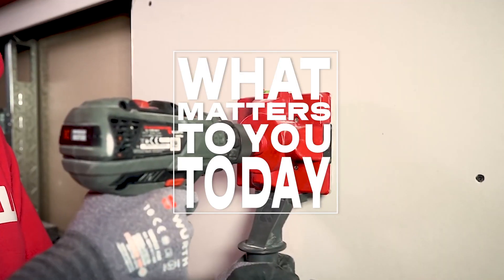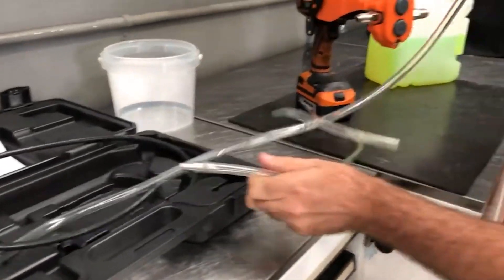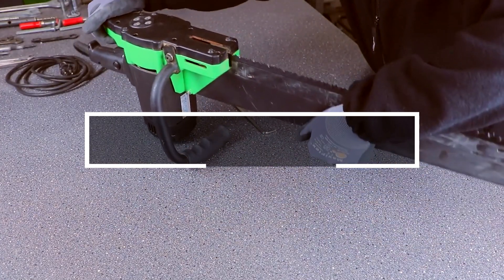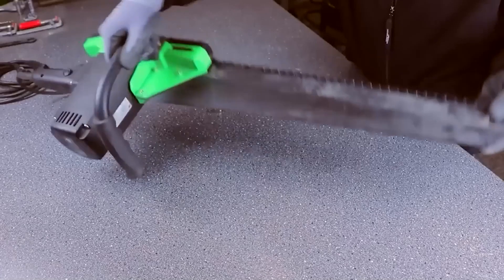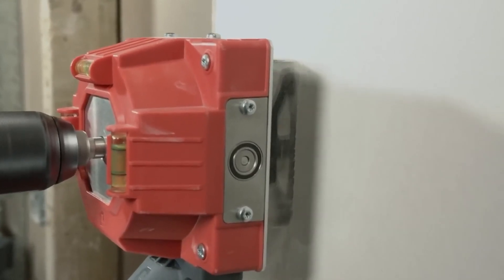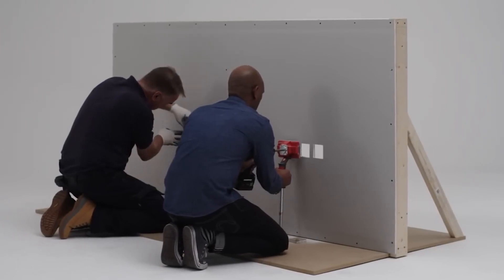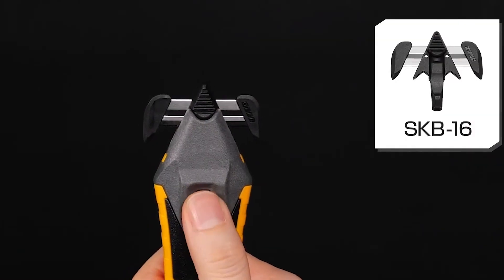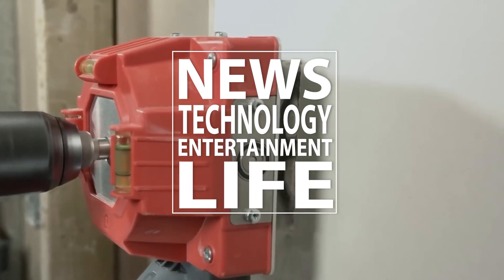COOL TOOLS YOU DIDN'T KNOW ABOUT BEFORE!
We always love to bring you amazing content that you enjoy.

Join us today as we Discover some amazing and lesser-known tools. This video introduces a collection of cool tools you probably haven't heard of before.
Get ready to level up your productivity and make your life easier with these innovative solutions.

The What Matters To You Today Team
WMTYT